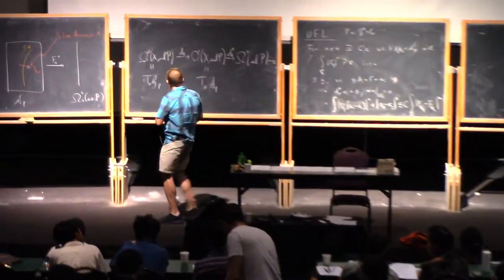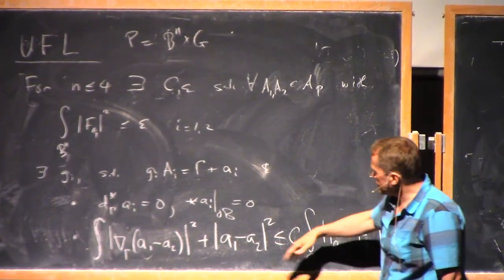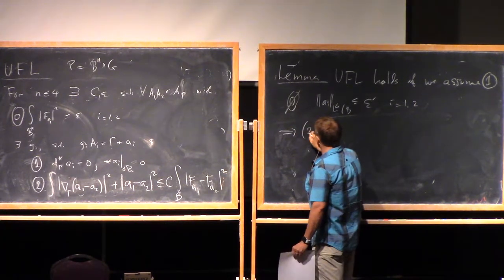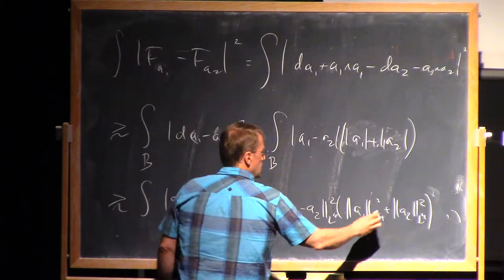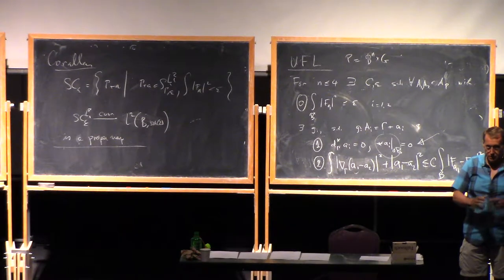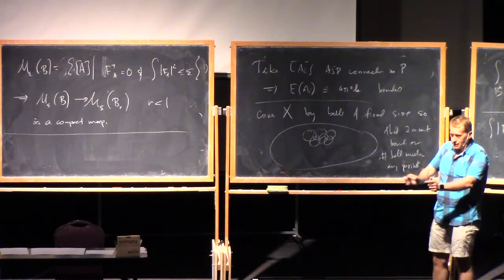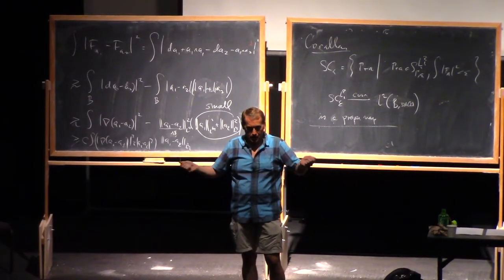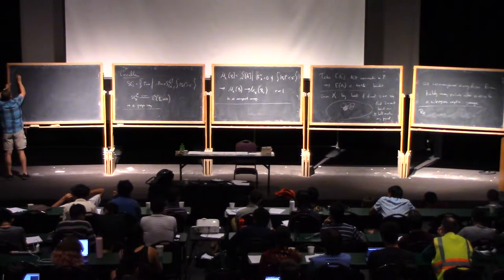Tom Mrowka 3.1, Floer homology (IAS | PCMI)